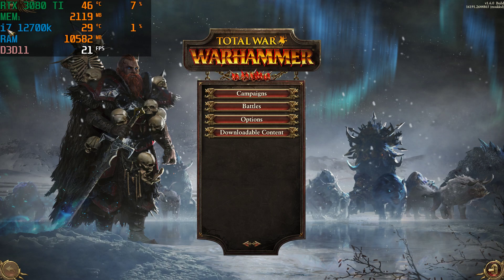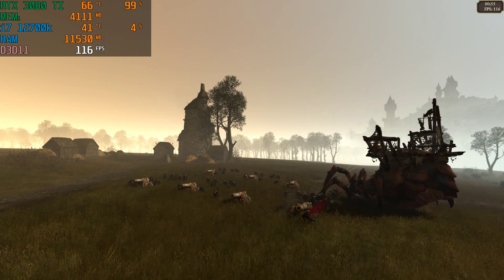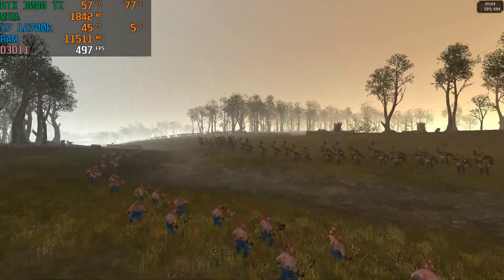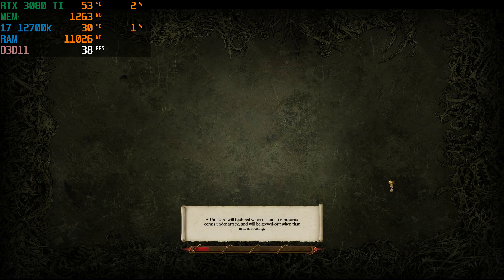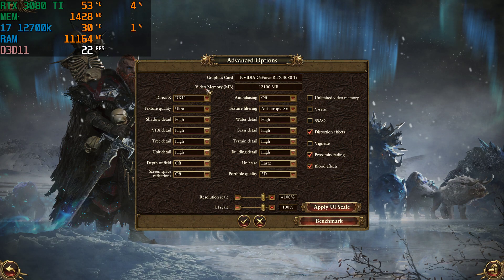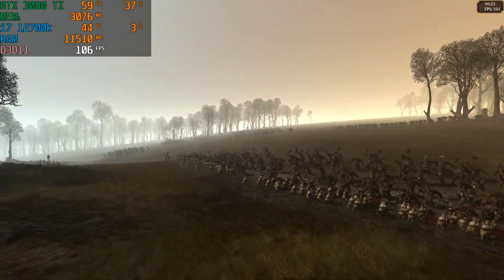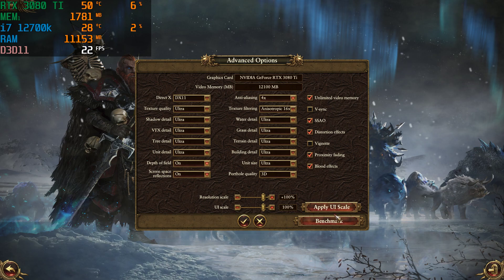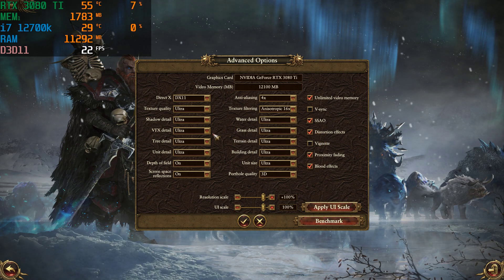Total War: Warhammer | 1080p Benchmark | RTX 3080 Ti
Let's take a look at the graphics and benchmark performance of the RTX 3080 Ti, at 1080p in Total War: Warhammer!

Timestamps
00:00 Intro
01:00 Ultra Settings/8x Anti-Aliasing
03:49 Lowest Settings
05:41 Low Settings/Ultra Textures & Unit Size
08:33 High Settings/4x Anti-Aliasing
11:13 Ultra Settings/4x Anti-Aliasing

PC Specs
Gigabyte Z690 Aorus Elite AX
Intel i7 12700K 3.6GHz Twelve Core
32GB G.Skill Ripjaws V 3200MHz
EVGA RTX 3080 Ti XC3
Samsung 2TB 970 EVO Plus
EVGA SuperNOVA 850 Watt Plus Gold
Monitor:  HyperX Armada 25", 240hz, 1080p